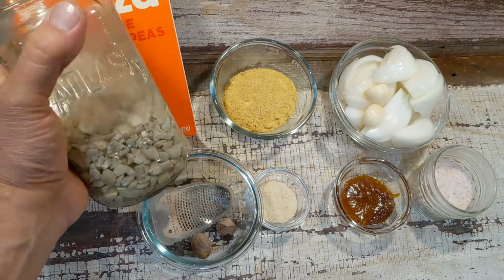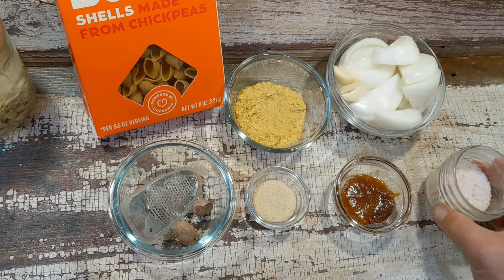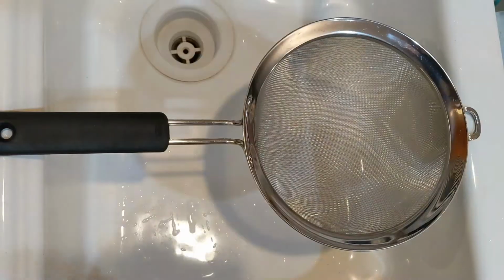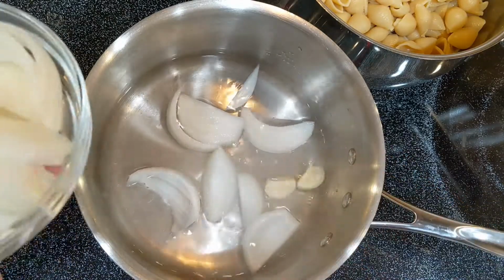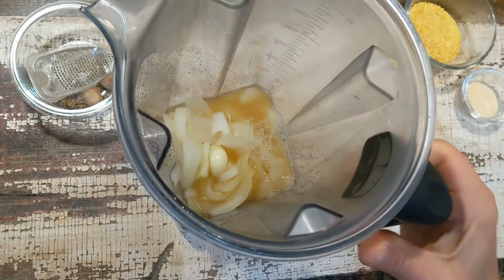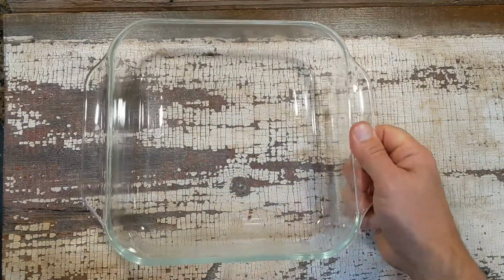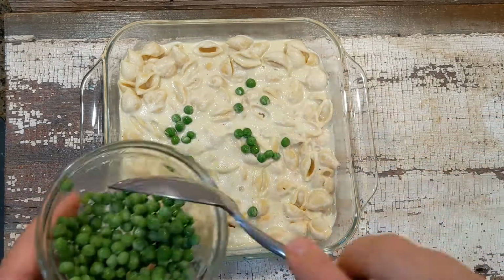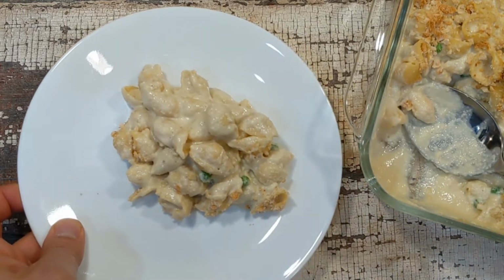Classic French Bechamel with Clamshell Pasta (Cashew Mac)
This classic French sauce is turned 100% plant-based. Instead of butter, milk, and white flour, I'm using cashews! Ingredients: 1 cup soaked raw cashews; 1 cup peeled and chopped onion; 2 cloves garlic; 2-3 tablespoons nutritional yeast; 1 tablespoon dried onion granules; 2 teaspoons vegetable bouillon; pinch of freshly grated nutmeg; sea salt to taste.

For more plant-based recipes, visit the Plant-Based Scratch Kitchen (PBSK) or my